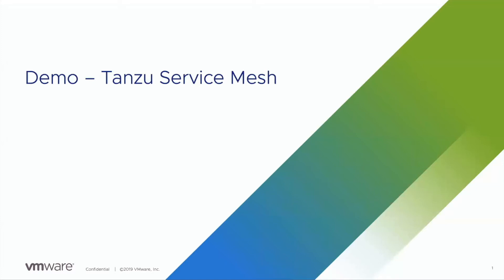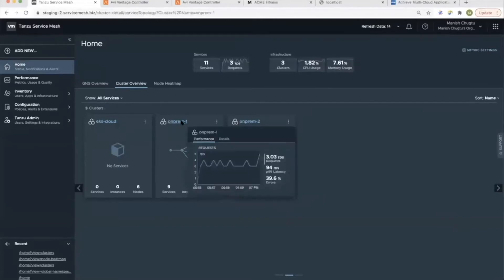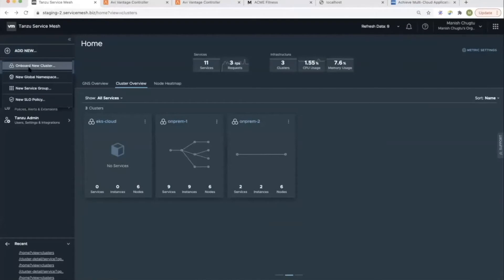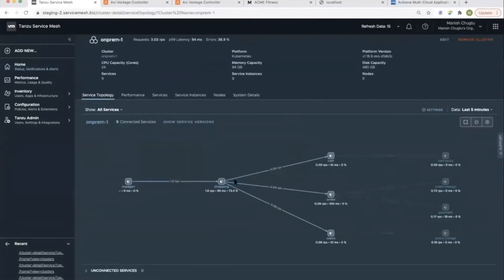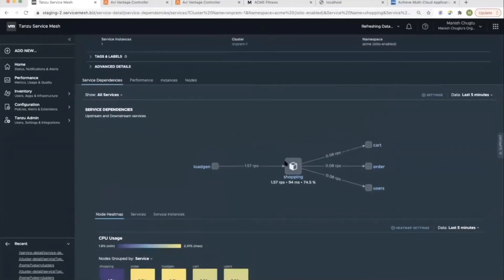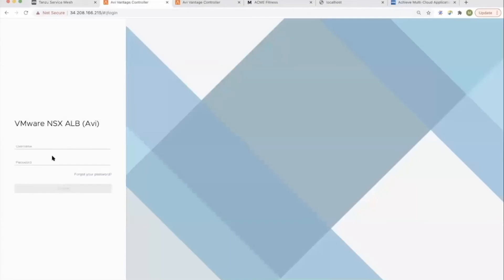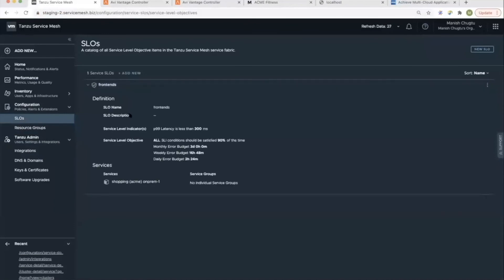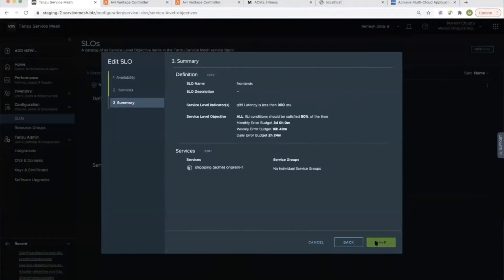Multi-Cloud Connectivity and Security Tanzu Service Mesh and NSX-Advanced Load Balancer – Part 1/5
Part 1: Set up and Initial Configuration